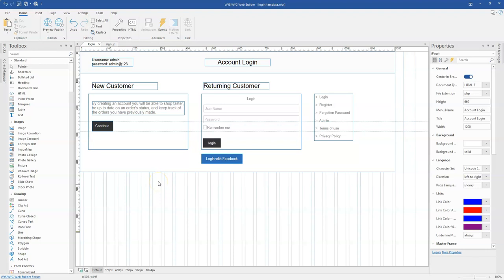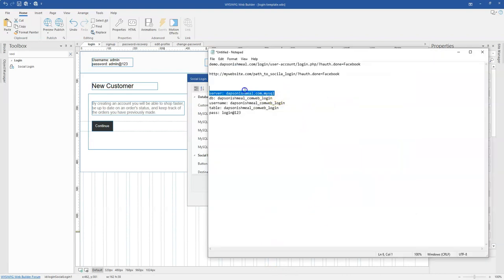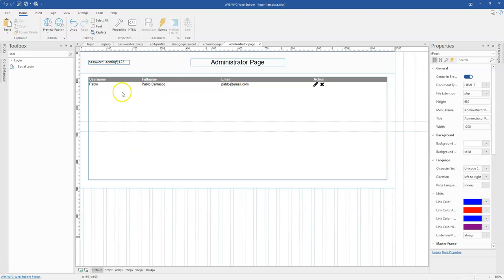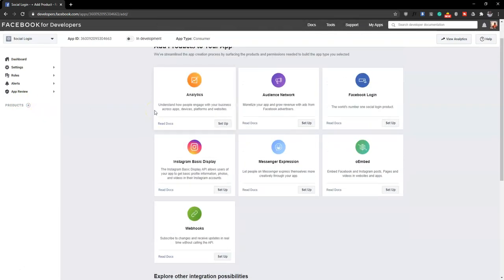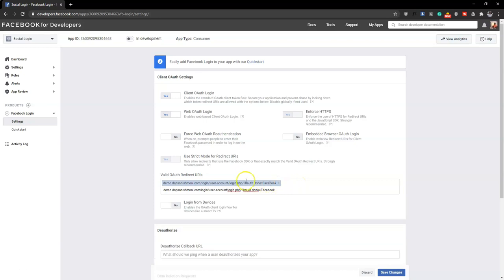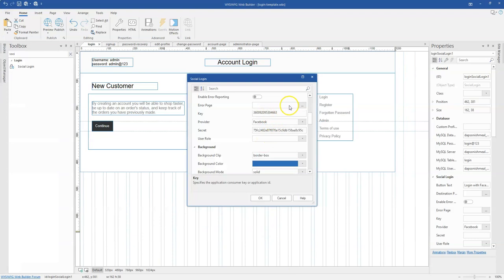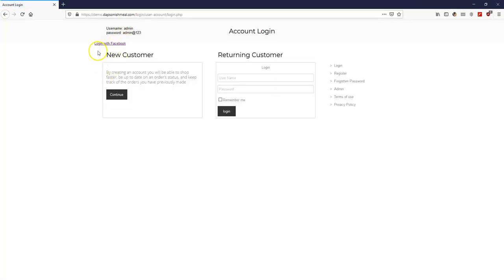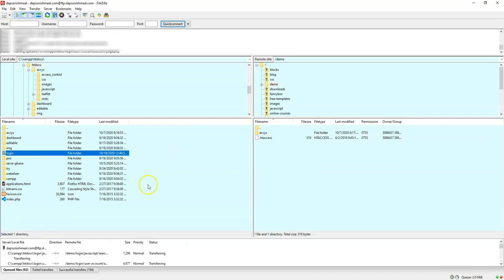How to configure login with Facebook in WYSIWYG Web Builder 16 social login tool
With Social login, users can sign-on to password-protected pages using existing information from a social networking service such as Facebook, Twitter, LinkedIn, or Google instead of creating a new login account specifically your website.

In this tutorial, we will take a look at how to configure the social login tool in WYSIWYG web builder 16 with Facebook login